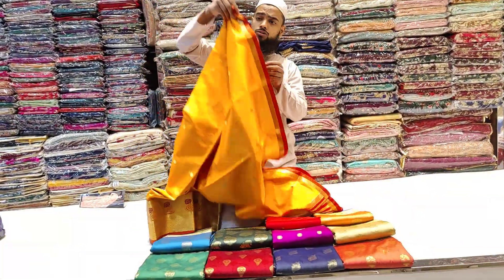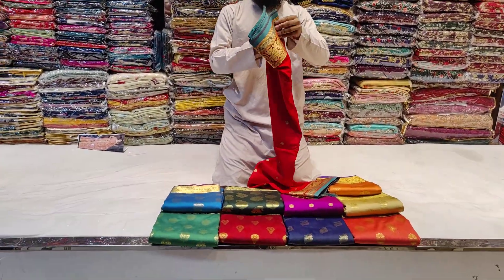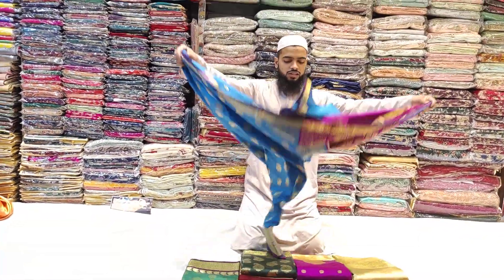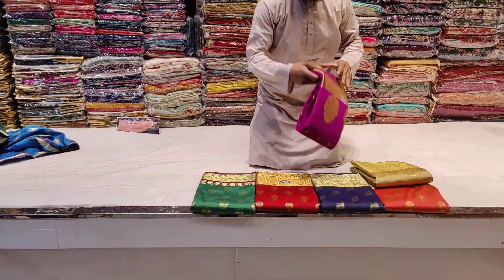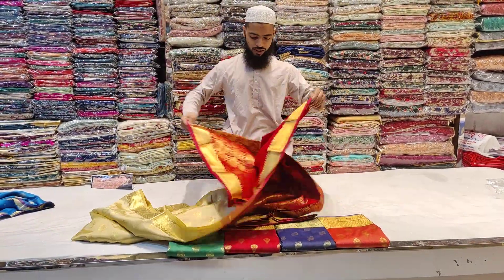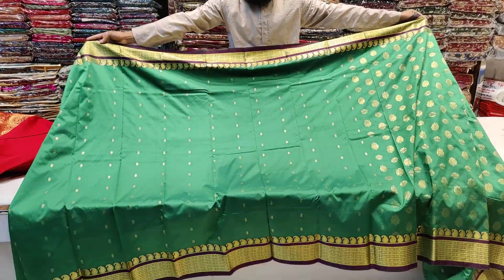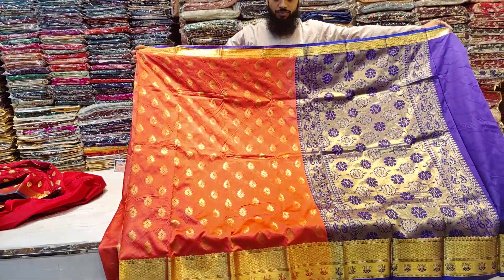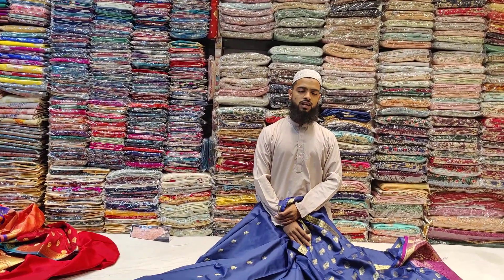সবচেয়ে কম দামে কাতান শাড়ি কিনুন পালকি শাড়ির ঘরে 01733636228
Palki saree Ghar BA Bajar পালকি শাড়ি ঘর বিয়ে বাজার #